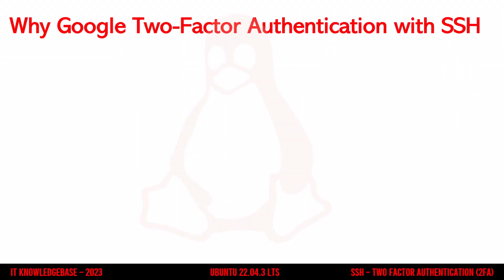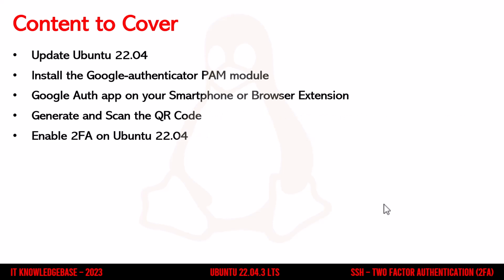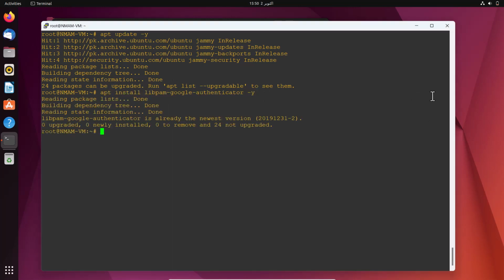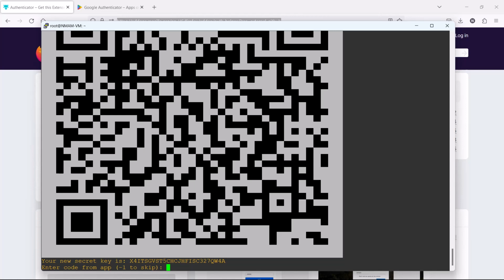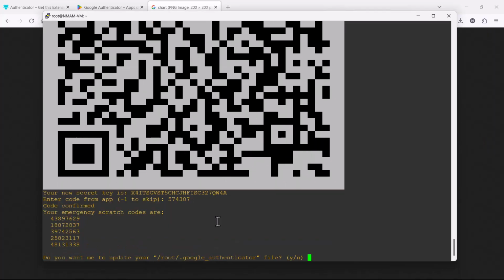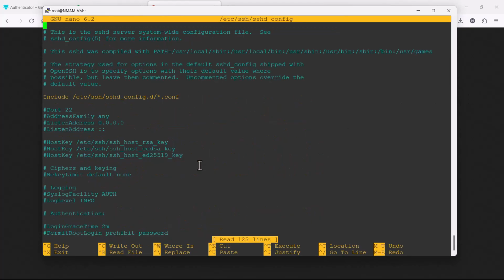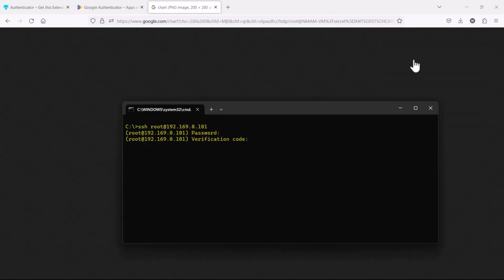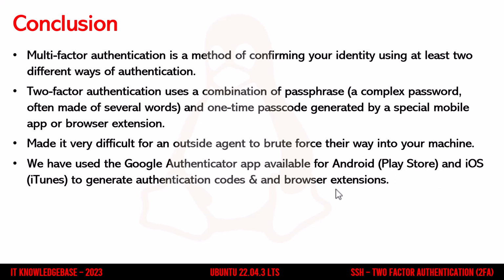Don't Risk It: Strengthen SSH Security with Two-Factor Authentication (2FA)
SSH Security - In this video lecture, I am going to demonstrate to you all how to secure your SSH service in the latest Ubuntu 22.04.3 LTS version with Google Two-Factor Authentication.

Secure your Linux system’s logins by installing and enabling a two-factor authentication tool called Google Authenticator PAM module, PAM is a - Pluggable Authentication Modules, by implementing a PAM module, we can add custom or other authentication methods for users on Ubuntu 22.04 LTS Jammy JellyFish.

Although by default you could protect your SSH connection with an account username and password or with SSH key login methods, here we are going to add an extra layer of protection, we can use 2FA or a two-factor authentication method. This ensures without the supply of an additional security code the user won’t be able to log in.

Install and Configure Google Authenticator
# apt install libpam-google-authenticator -y
# google-authenticator (generator the security key and copy the QR code URL)

# cp /etc/pam.d/sshd /etc/pam.d/sshd.bak (backup the file first)
# nano /etc/pam.d/sshd (@after the include common-auth add the following line)
auth required pam_google_authenticator.so

# cp /etc/ssh/sshd_config /etc/ssh/sshd_config.bak
# nano /etc/ssh/sshd_config  (edit the file)

Change two options
KbdInteractiveAuthentication yes
UsePAM yes

Restart the SSH Service
# sudo systemctl restart sshd.service

Connect to SSH and test the 2FA